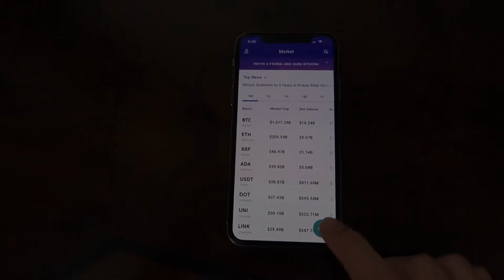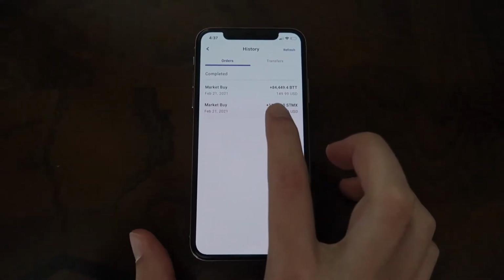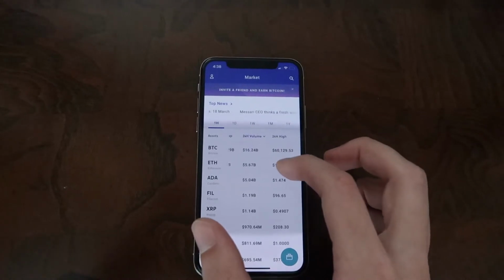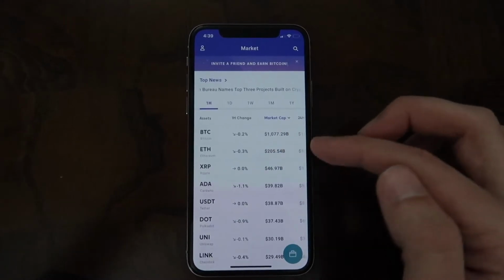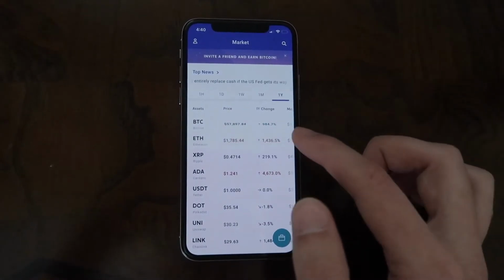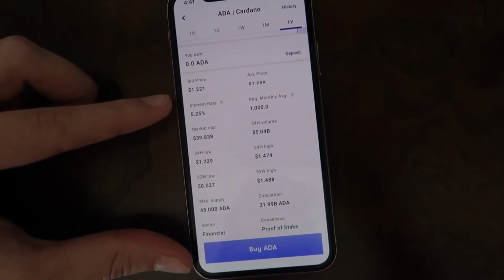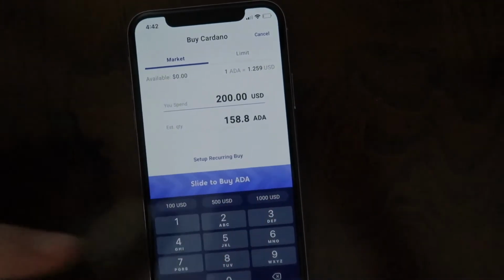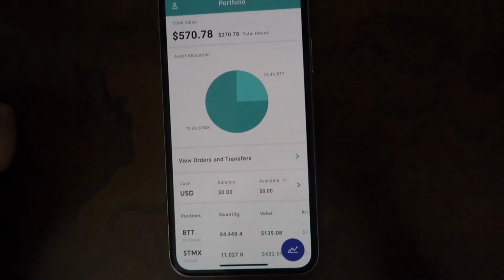How To Use The Voyager Mobile App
Webull - Claim 2 FREE STOCKS Each Valued Up To 1600$! 100$ Deposit Minimum

Robinhood - Claim Your FREE STOCK Just Sign Up Using My Code!